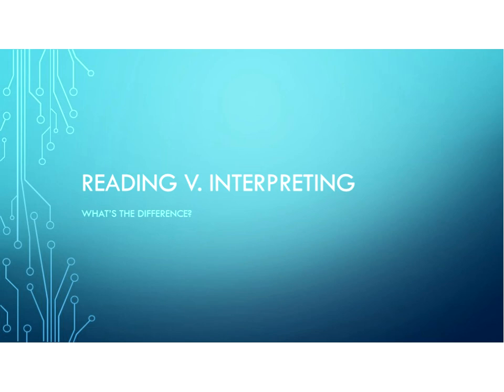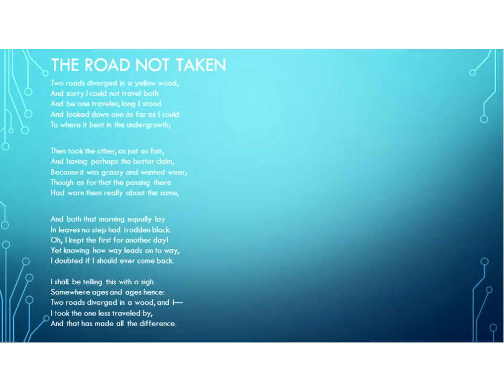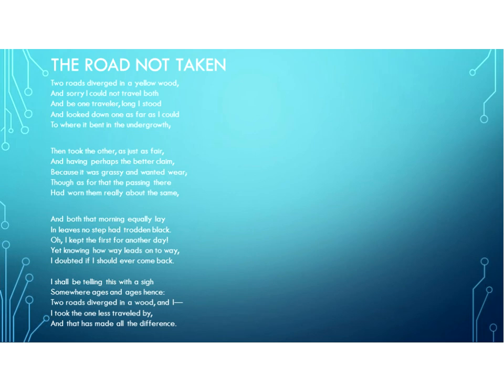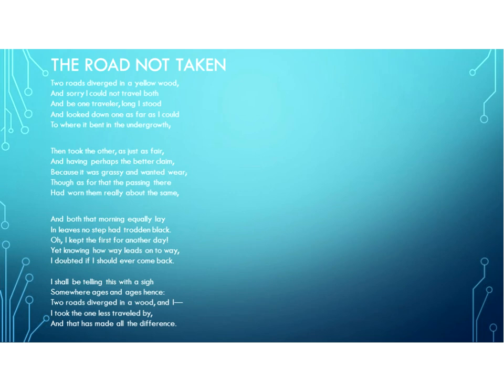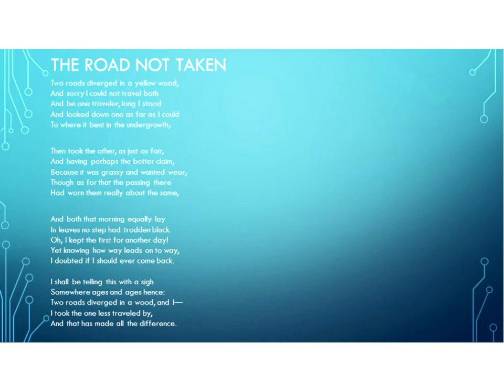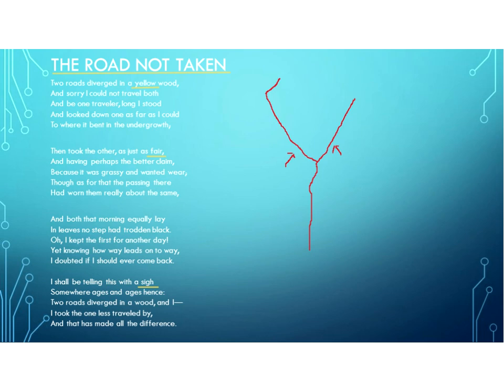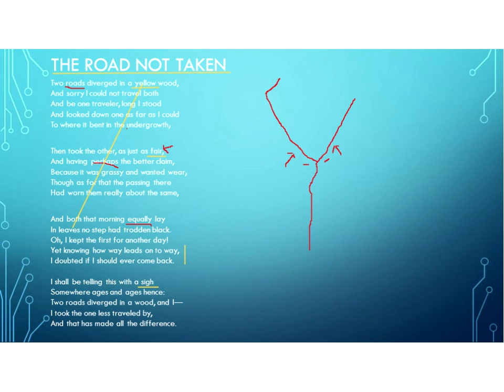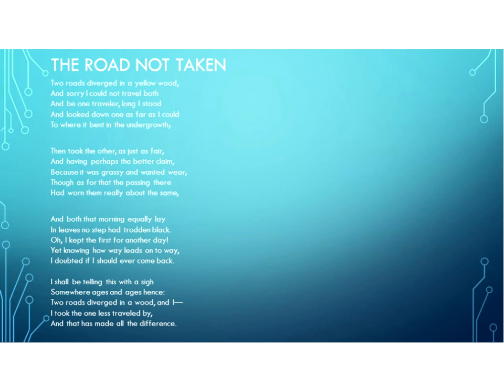Reading v. Interpreting: Robert Frost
Although "reading" and "interpreting" are never completely separate activities, understanding what a poem says on its surface (i.e. just reading it) is an essential step before delving into interpretation.